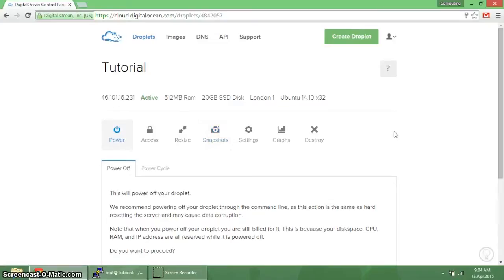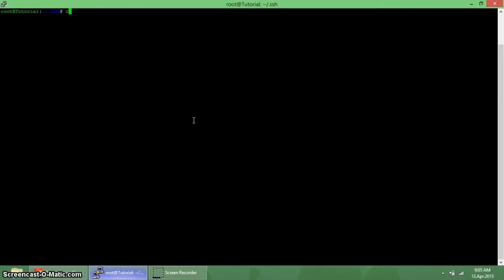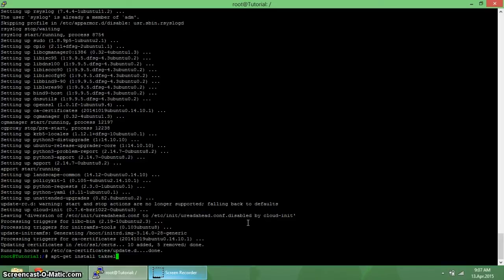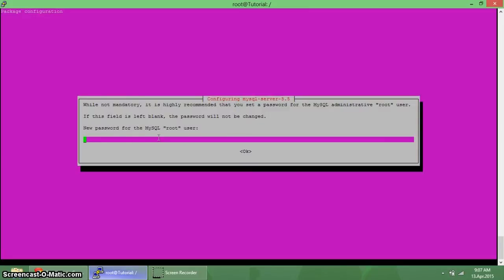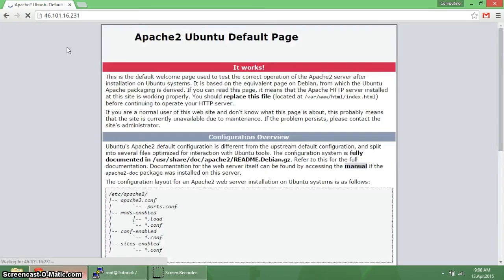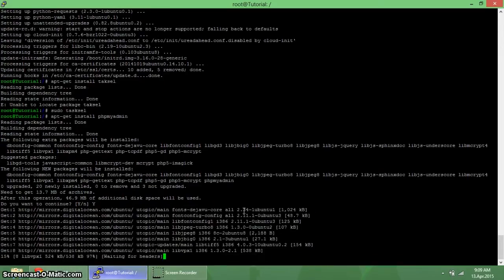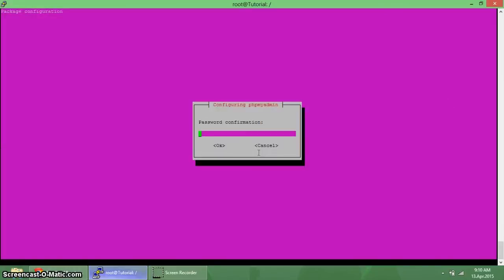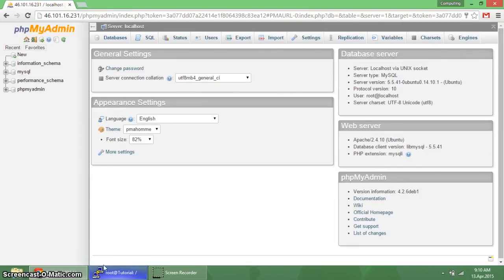Intro To DigitalOcean - LAMP and PhpMyAdmin - Computing Essentials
Commands:

apt-get update && apt-get upgrade
apt-get install tasksel
sudo tasksel